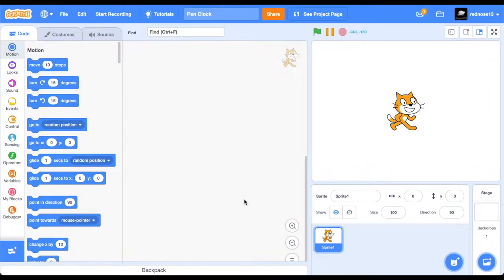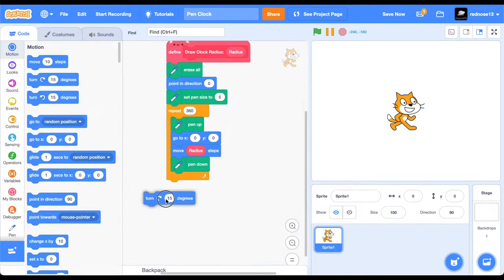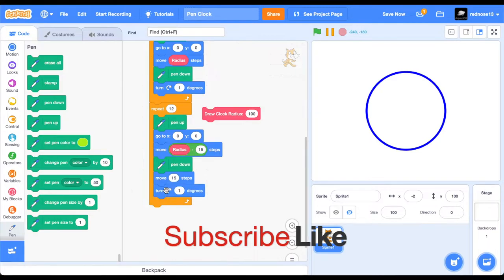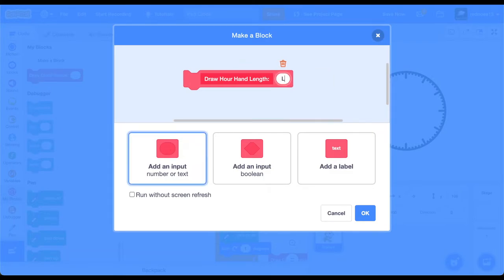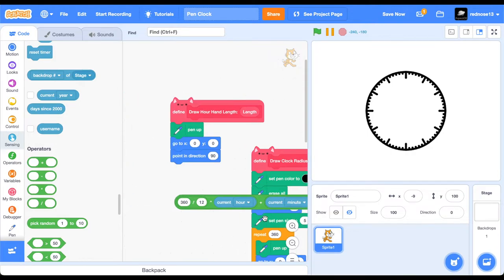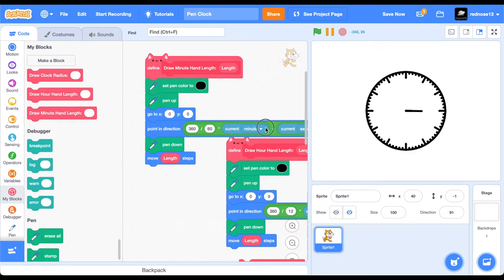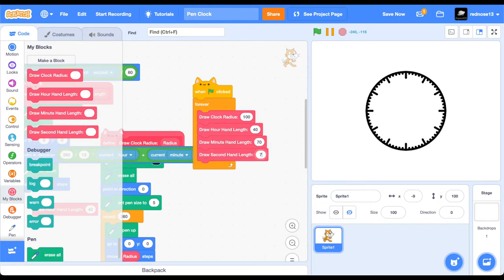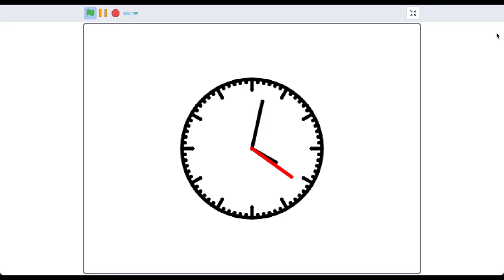Scratch Pen Clock Tutorial | Easy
Welcome back everyone! Today, you will learn how to make an analog clock in Scratch using only the pen.